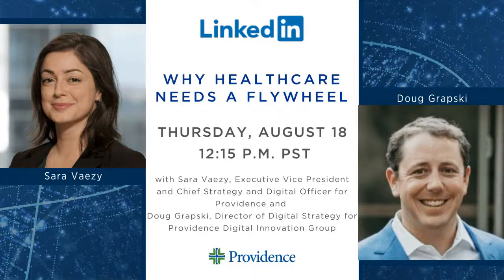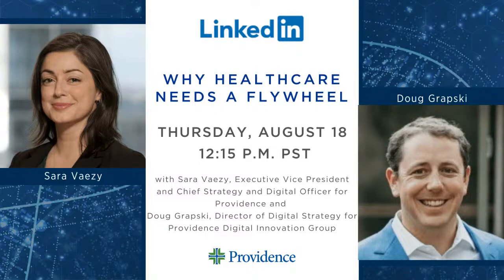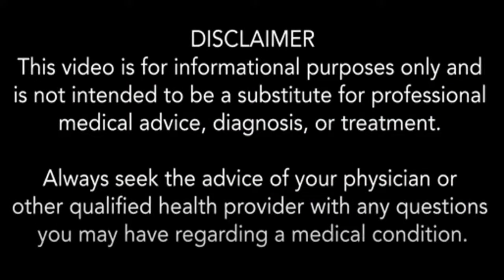Why HealthCare Needs a Flywheel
Join this live event with Sara Vaezy, EVP, Chief Strategy and Digital Officer for Providence and Doug Grapski, Director of Digital Strategy for Providence Digital Innovation Group, as they discuss why health care needs a flywheel.